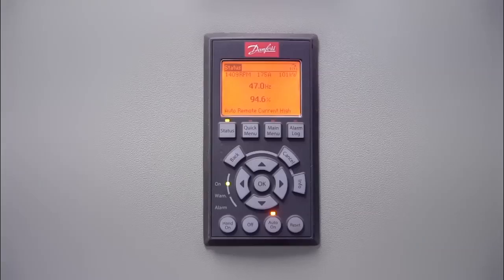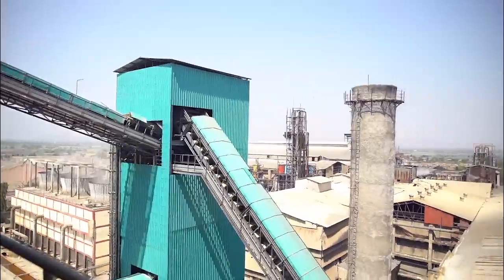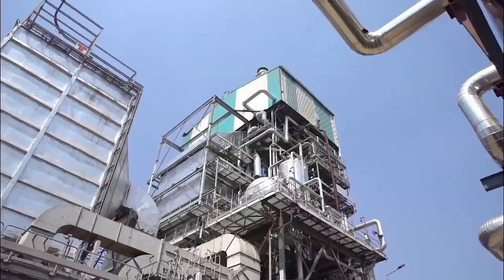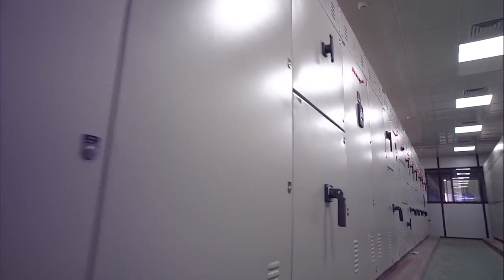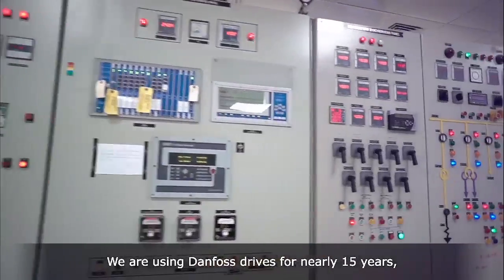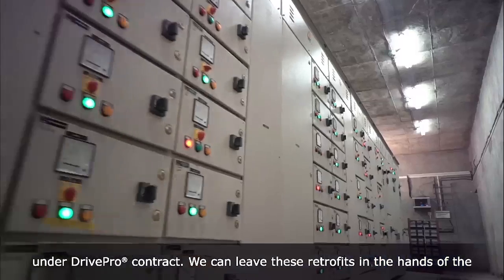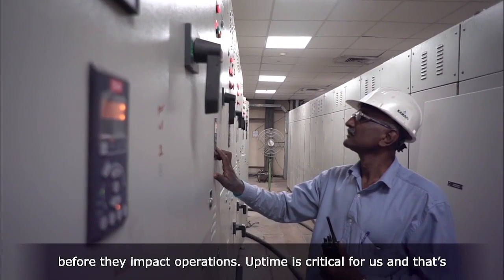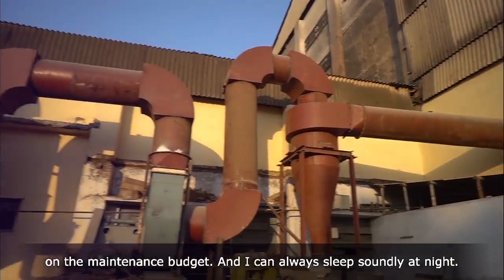Danfoss DrivePro® services make success extra sweet at the Rajarambapu co-operative sugar factory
The Rajarambapu co-operative sugar factory has been using Danfoss drives for nearly 15 years. Nowadays, their Danfoss service partner has been performing retrofits under the DrivePro® contract. Uptime is critical for the factory, and they are confident in the skills of the service experts to solve any issues before they have an impact on operations.

Chapters:
0:00 Introduction of the Rajarambapu co-operative sugar fabric
0:30 Applications where Danfoss AC drives are used
1:10 Energy savings and optimization